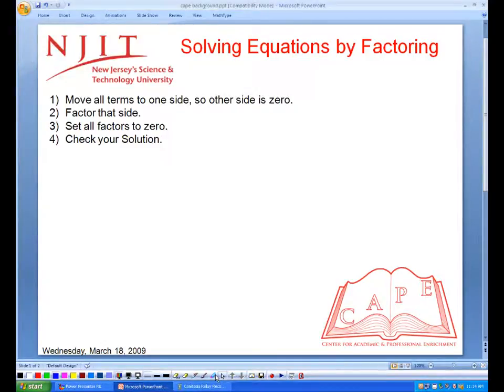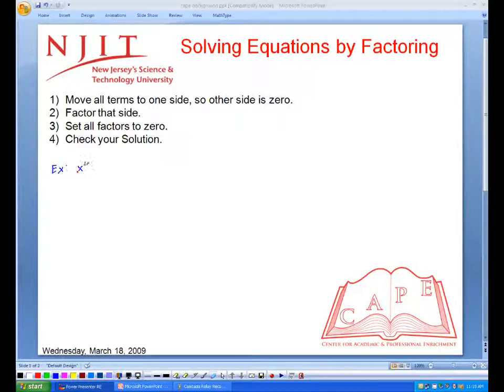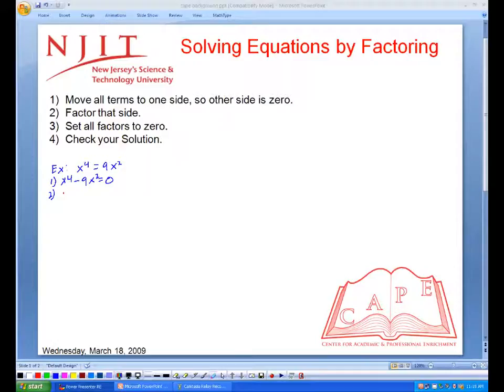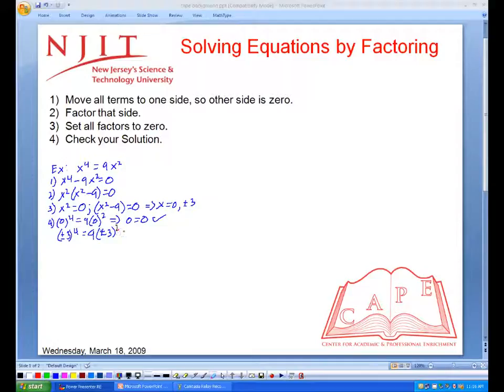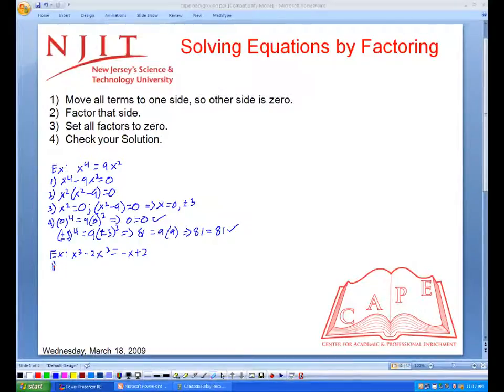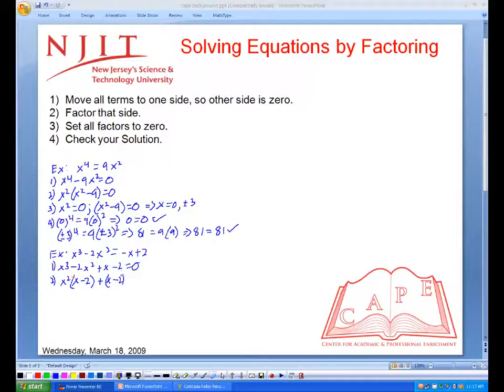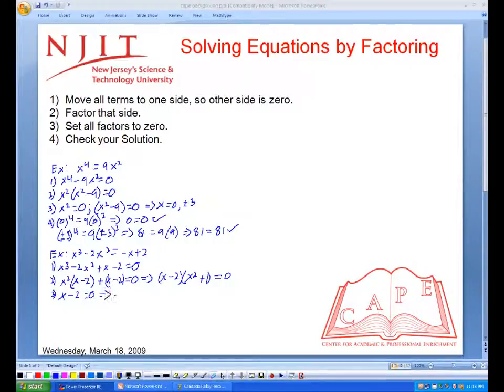Solving Equations by Factoring